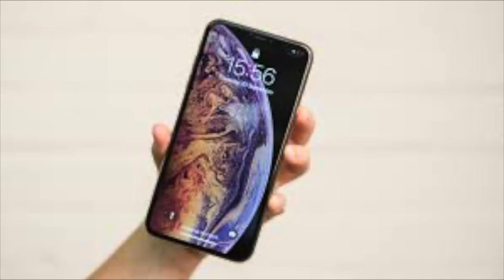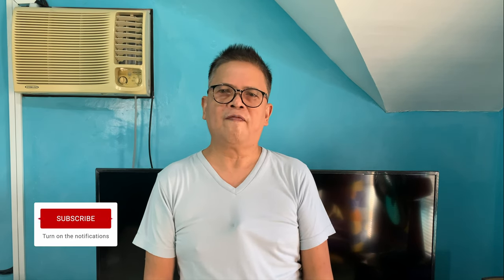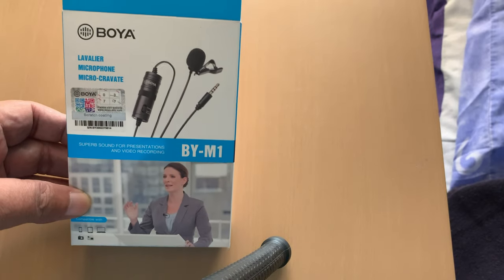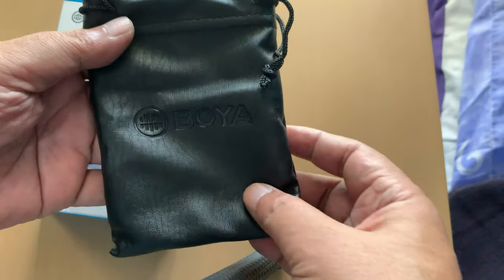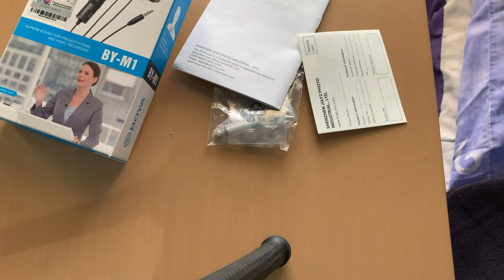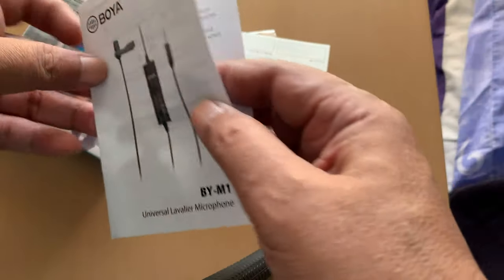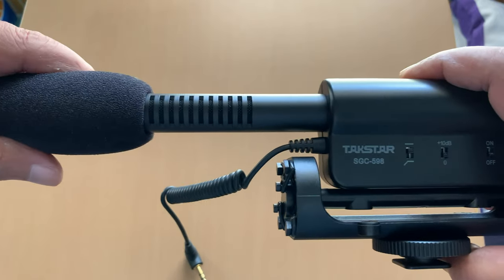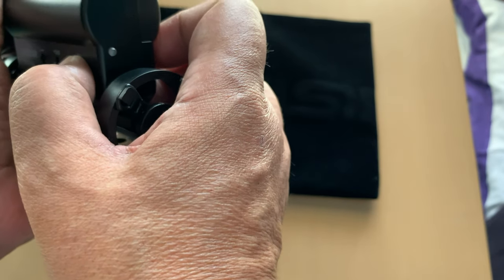iPhone XS Max Mic vs Boya BY M1 vs Takstar SGC 598 - Budget Microphones (In 5 Subtitles)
iphone xs max mic vs boya by m1 vs takstar sgc 598 - Budget Microphones
Translated in 10 languages- German, French, Russian, Arabic, Portuguese, Hindi, Danish, Filipino, Polish & Japanese

Timestamps
0:00 Intro
0:52 Intro specifics
1:25 Built in iPhone mic
1:59 BOYA BY M1lavalier mic
3:24 Takstar SGC598
5:12 Actual test comparison
5:30 Test results
5:40 Bonus
6:31 Conclusion

Other Videos that I recommend:
Linus Tech Tips - Top 5 Mics Under $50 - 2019 - vIQfDFARBLQ
Life Kommando - $30 Budget Microphone - c80Oa5UW_Tc
Hardware Canucks - The BEST Gaming and Streaming Microphones of 2020. So Far! - 0m3gCawwuR0
Obey Jc  - Top 5 Gaming/Streaming Microphones Under $50 (2020) - Q86LrJd4RLA

Translated titles:
IPhone XS Max Mic vs BOYA BY M1 vs TAKSTAR SGC 598-Micrófonos económicos,

IPhone XS Max Mic vs BOYA BY M1 vs TAKSTAR SGC 598-Microphones économiques,

IPhone XS Max Mic vs BOYA BY M1 vs TAKSTAR SGC 598-Microfones de orçamento,

IPhone XS Max Mic बनाम BOYA BY M1 बनाम TAKSTAR SGC 598-बजट माइक्र

IPhone XS Max Mic مقابل BOYA BY M1 مقابل TAKSTAR SGC 598-ميكروفونات الميزا

IPhone XS Max Mic vs BOYA BY M1 vs TAKSTAR SGC 598-Budgetmikrofoner,

IPhone XS Max MicvsBOYA BY M1vsTAKSTAR SGC 598-バジェットマイク、

IPhone XS Max Mic vs BOYA BY M1 vs TAKSTAR SGC 598-Mikrofony budżetowe,